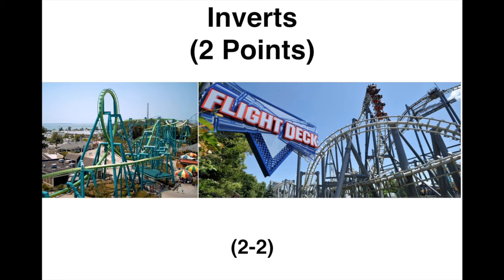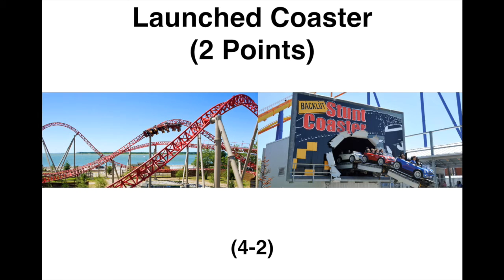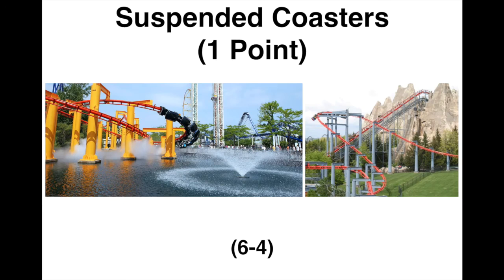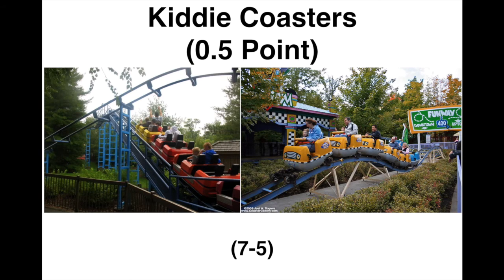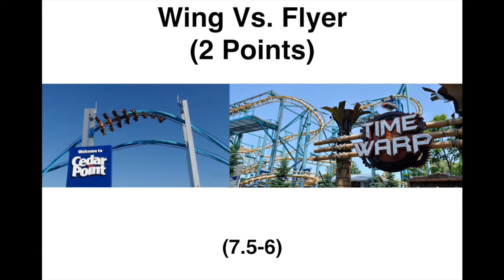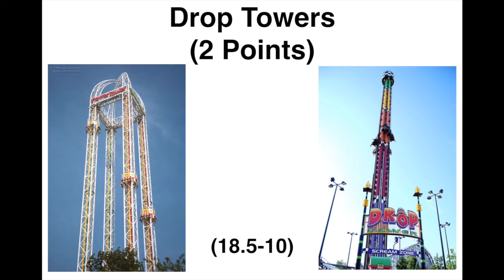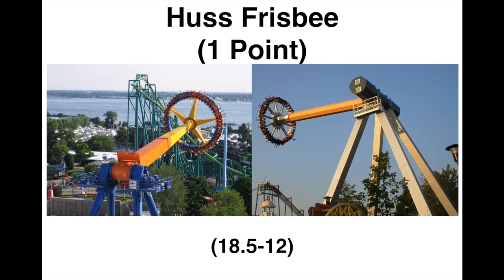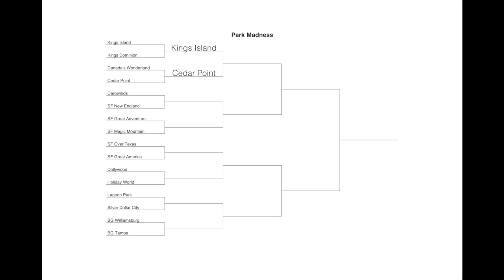Cedar Point Vs Canada's Wonderland - Park Madness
Hey Guys, Coaster Directed here, coming at you with another park battle between Canada's Wonderland and Cedar Point. And as always, Keep Coasting!